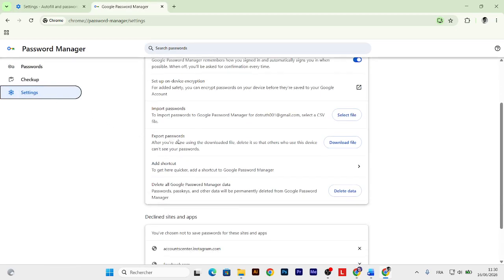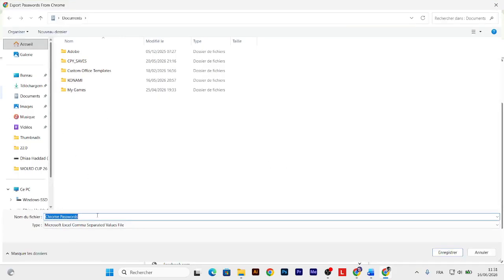How To Export All Google Chrome Passwords to Laptop - Full Guide